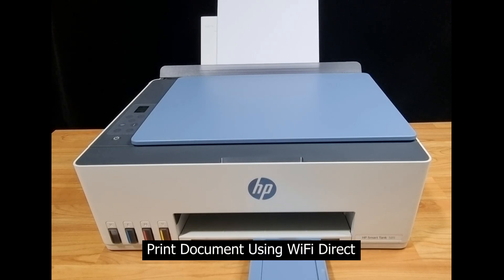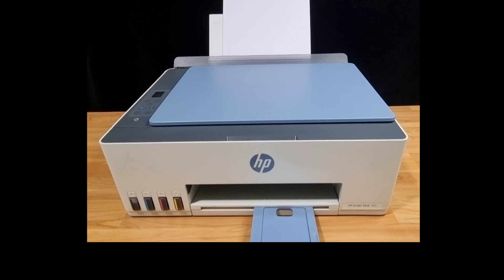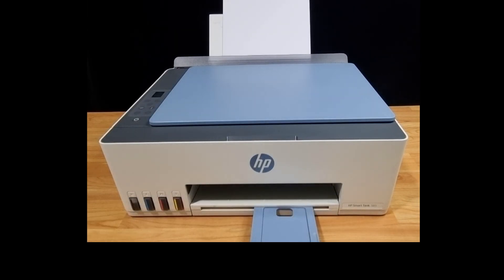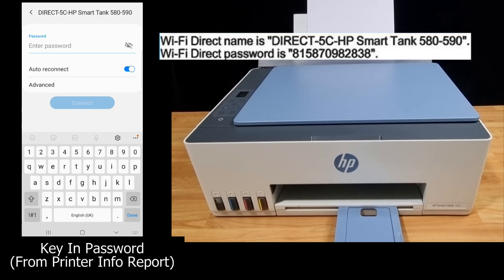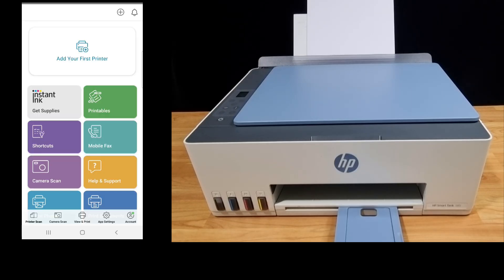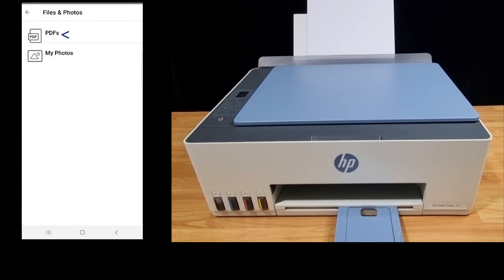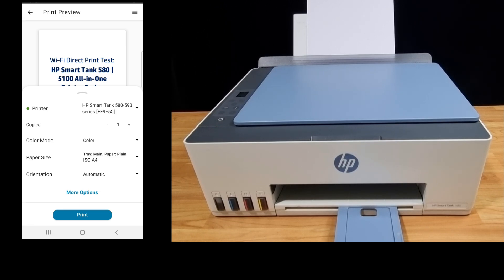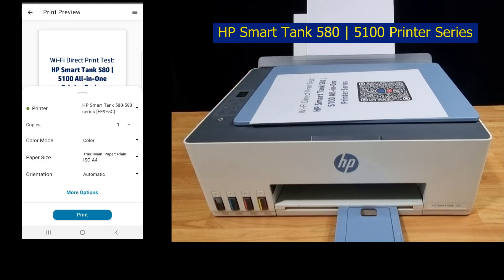HP Smart Tank 580 | 5100 Printer : How to Setup & use WiFi Direct to Print & Scan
This tutorial shows how to Setup WiFi Direct to Print & Scan using HP Smart app.  WiFi Direct connection does not require any network
as it connects a Mobile device directly to the Printer.

The HP Smart Tank 585 printer was used in this tutorial.